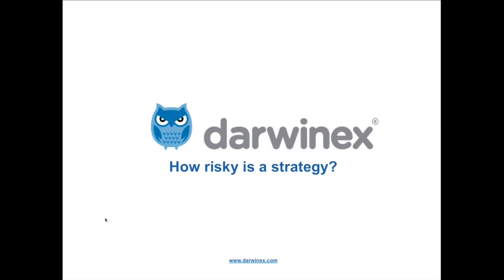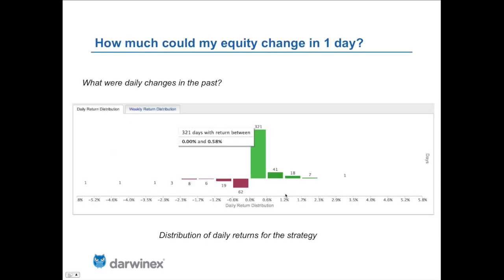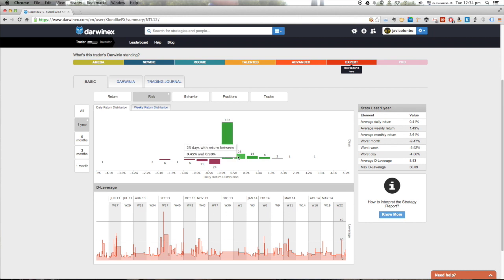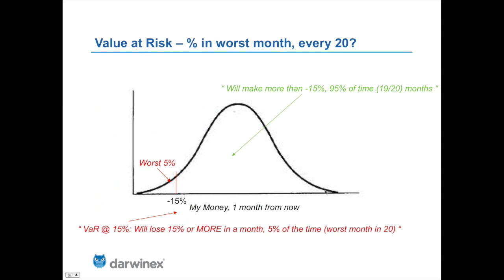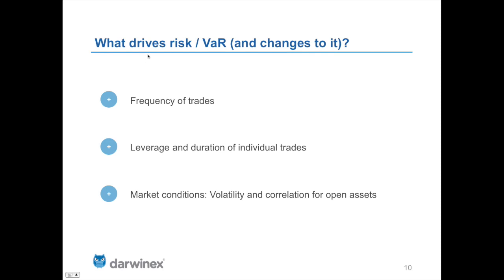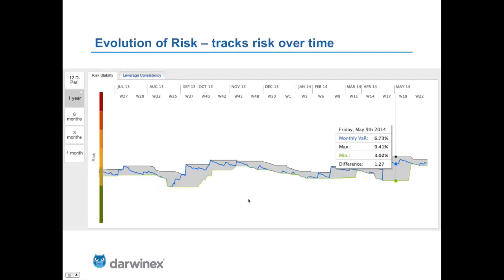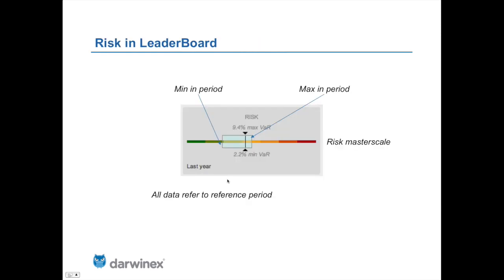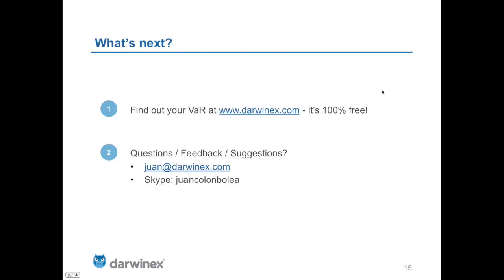VaR (Value at Risk), explained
The VaR or Value at Risk is a way of measuring the risk of an investment which answers the questions how much might I lose, how likely is this and over what timespan.

YouTube’s algorithms measure the quality of Darwinex content on the basis of:
- Reach
- Engagement

With seemingly small actions such as:
- etc

Topics